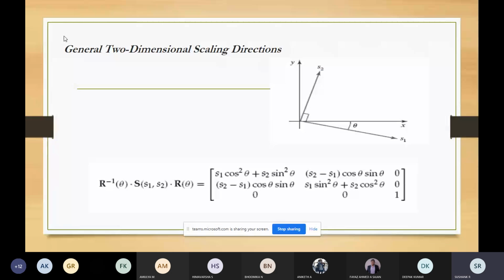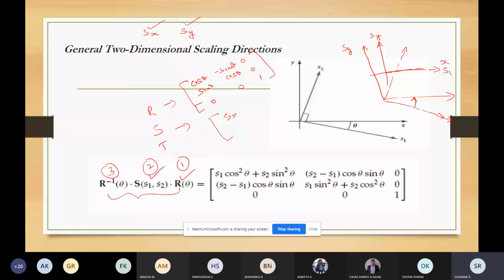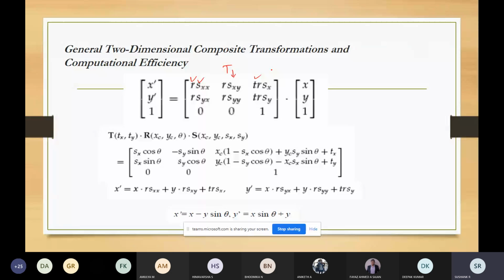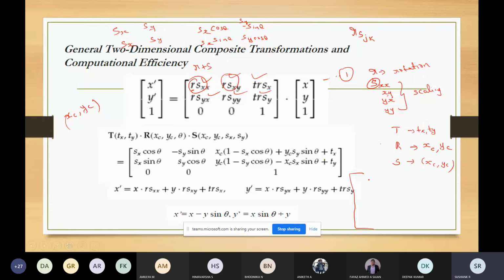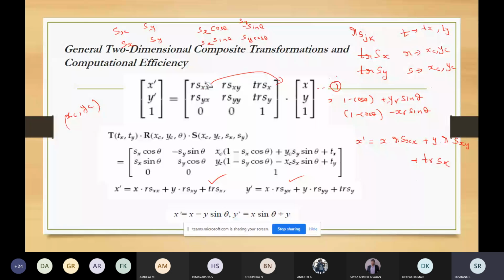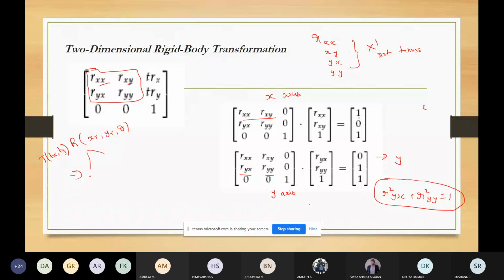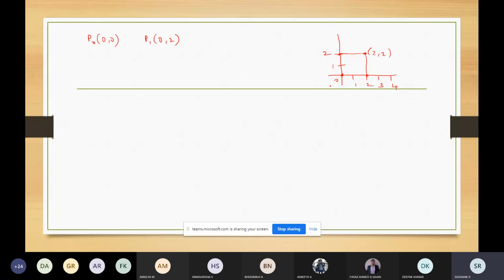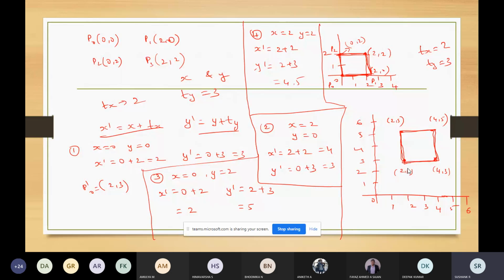2D Scaling dimension